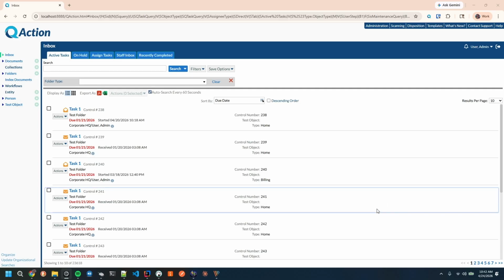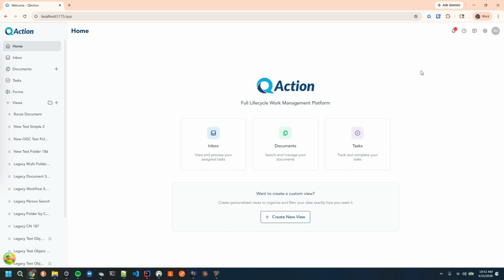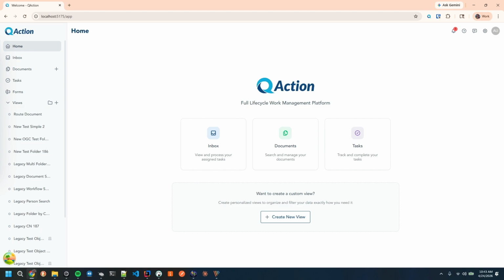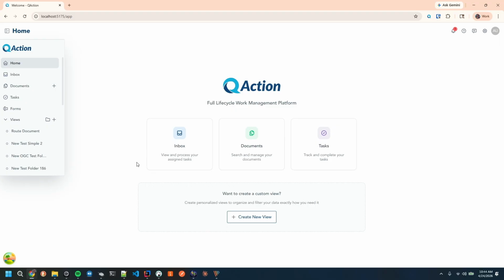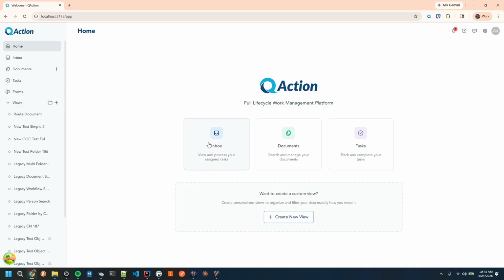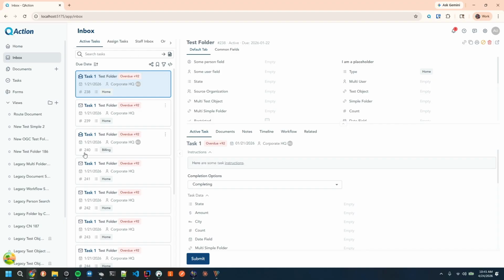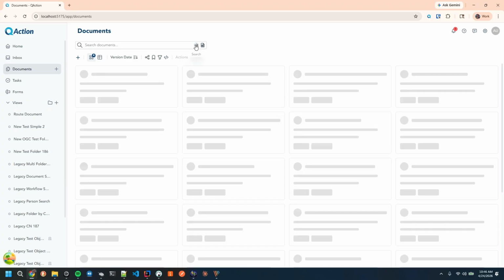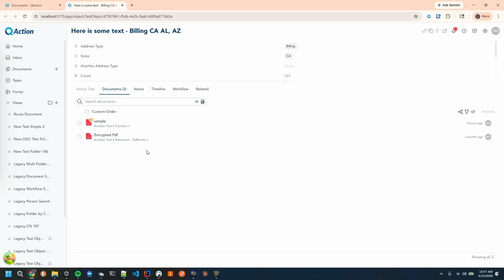Getting Started with the Modern UI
Get an exclusive first look at QAction’s modernized user interface in this guided walkthrough. Designed to streamline workflows, enhance usability, and deliver a more intuitive experience, this new UI represents the next step in QAction’s evolution.

What you’re seeing today is just the beginning. We’re actively refining and improving the experience based on real user feedback. So, you can expect ongoing updates, enhancements, and new capabilities in future releases.

In this video, we’ll walk through:

– The redesigned interface and navigation
– Key usability improvements
– How the modern UI supports faster, more efficient work

Your feedback plays a critical role in shaping what comes next. As we continue to evolve, our goal is to deliver a UI that not only looks better but works smarter for you.